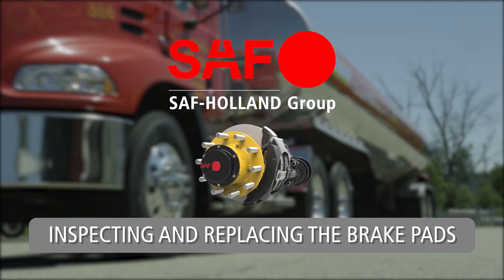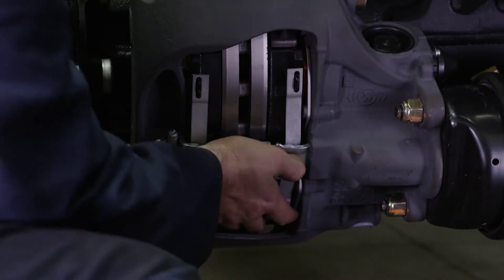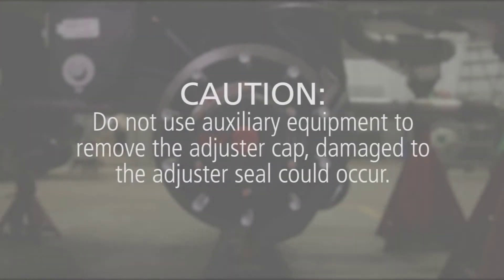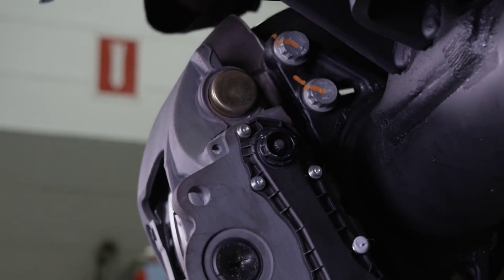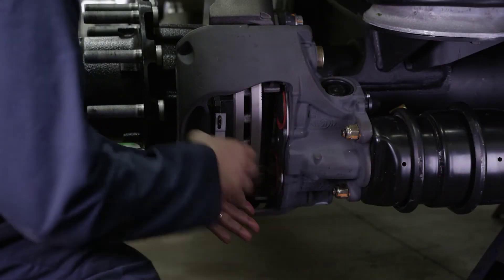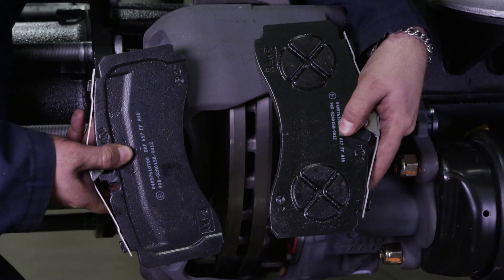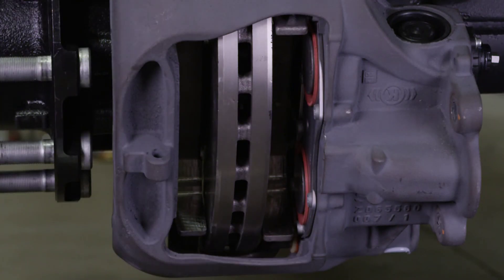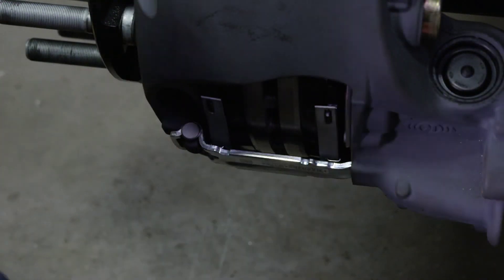SAF P89 Plus™ SERVICE 1 - Air Disc Brake - Inspecting and Replacing the Brake Pads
SAF P89 Plus™ Air Disk Brake: Service Video 1 of 5:
This video will show you the proper steps to inspect and replace the brake pads for the SAF P89 Plus™ air disc brake system.